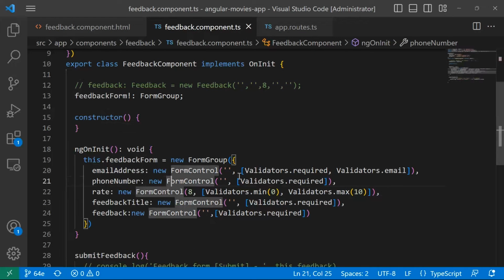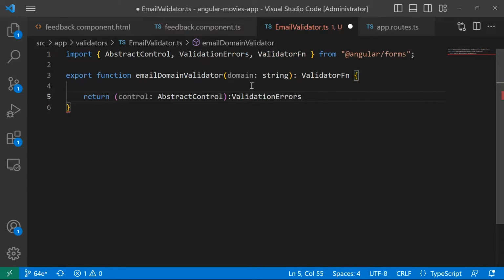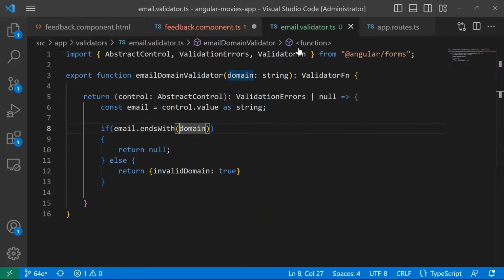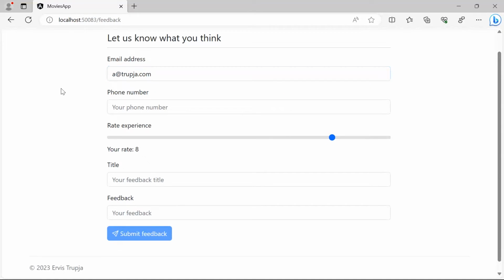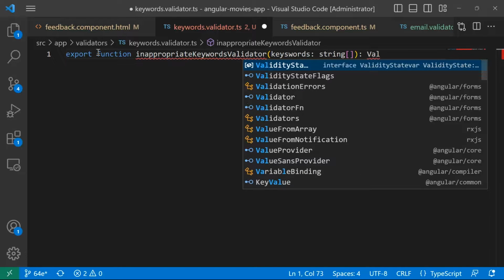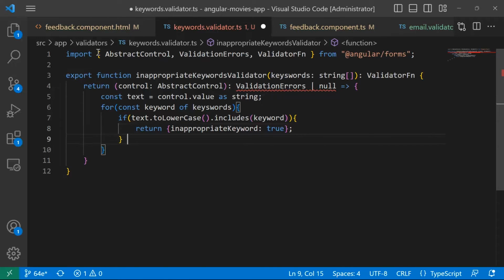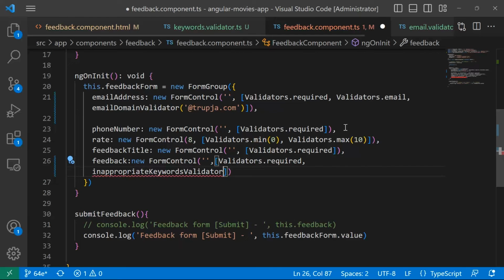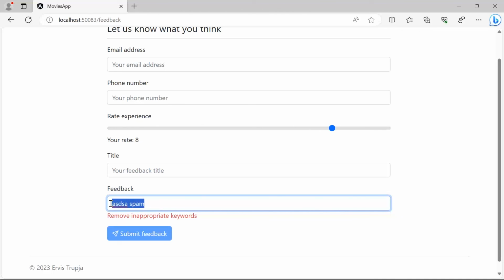64. Creating Custom Reactive Form Validatores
In this tutorial, you'll learn how to take full control of your Angular forms by creating custom validators. We'll walk you through the process of building an email domain validator and a custom keyword filter. Enhance your Angular skillset and make your web forms more secure and user-friendly.